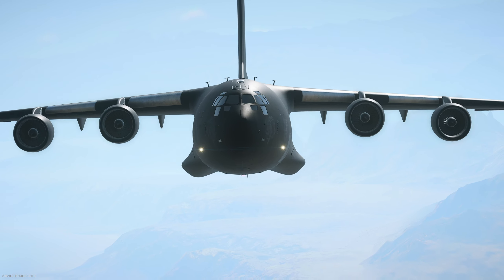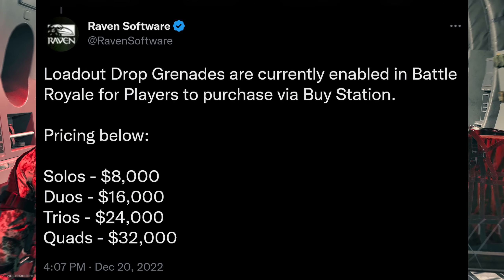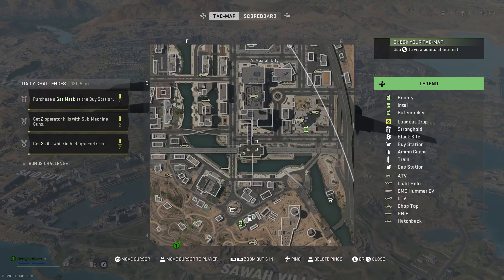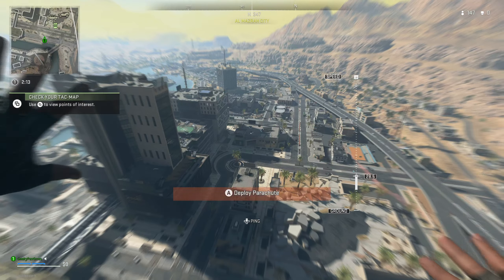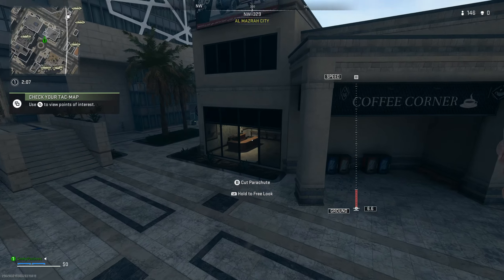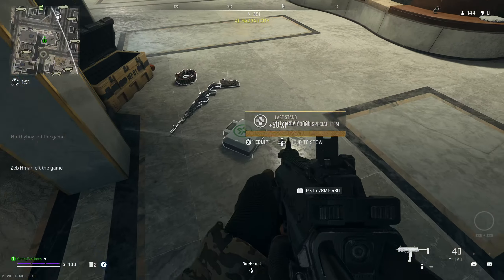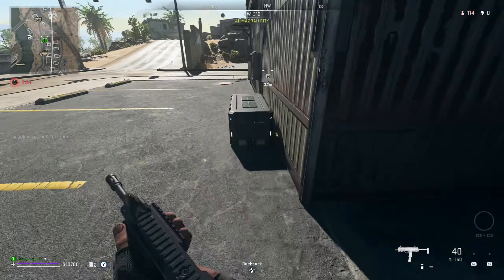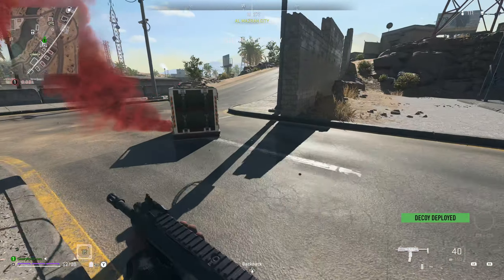The best place to land for fast cash in Warzone 2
Find the money for a Warzone 2 Loadout drop fast - this is the best location to find wz money that I know about.

Looking for a group for DMZ? Try using this FREE app to find other players. Just set up your profile and search for teams in over 350 games! (This link gives me some commission when you create a free acount)